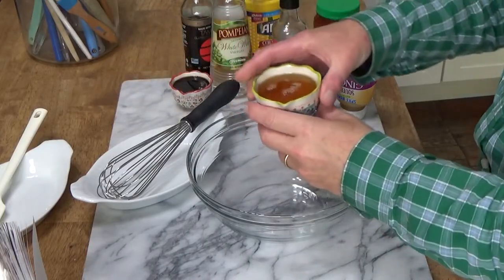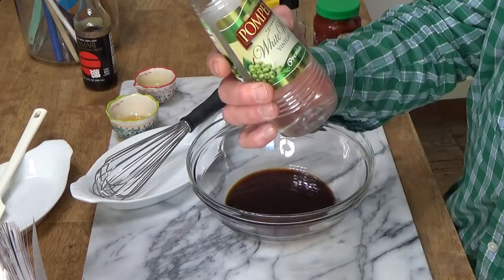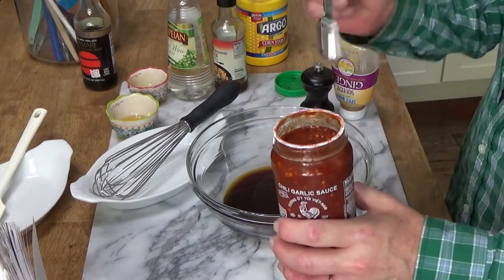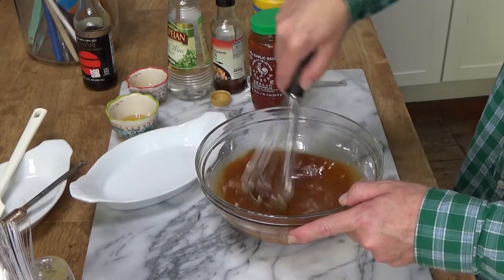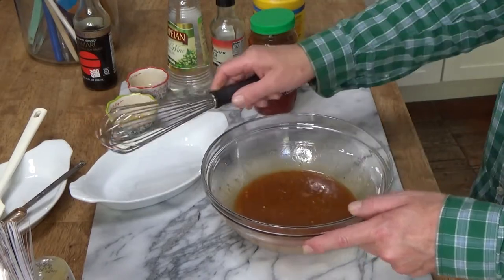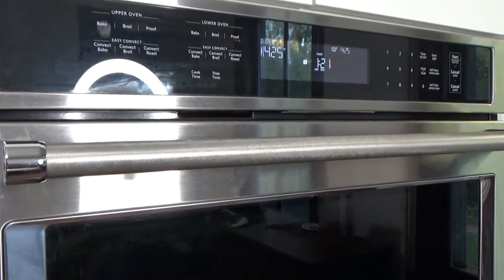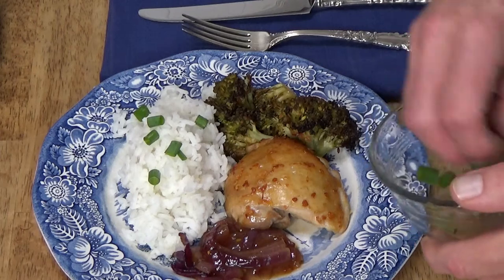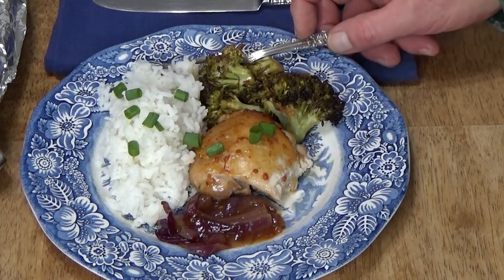Szechuan Chicken Sheet Pan Dinner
A delightful (and fast!) main course of spicy-sweet chicken thighs, red onion, and broccoli florets. Jasmine rice completes the meal. Ingredients and cook time listed below:

For the marinade:
1/3 cup honey
1/4 cup Tamari sauce (or, use regular soy sauce)
1 tablespoon rice vinegar or white wine vinegar
1 tablespoon sesame oil
2 teaspoons (or more, to taste) garlic chili sauce*
1 tablespoon minced ginger (I used bottled ginger)
Grinds of black pepper
1 generous tablespoon cornstarch
4 skin-on, bone-in chicken thighs

For the vegetables:
1 large red onion, sliced into half moons
1 head broccoli, cut into florets

For serving:
Hot, cooked jasmine rice

*Garlic chili sauce is available in the Asian aisle at most supermarkets. Even my lousy local supermarket sells it!

Oven temperature: 425°F. Cook until the chicken achieves an internal temperature of 165°F -- 20-25 minutes.